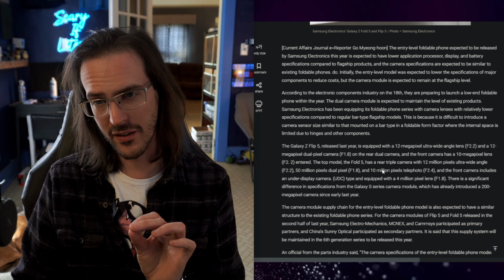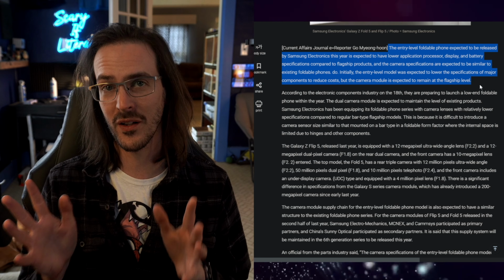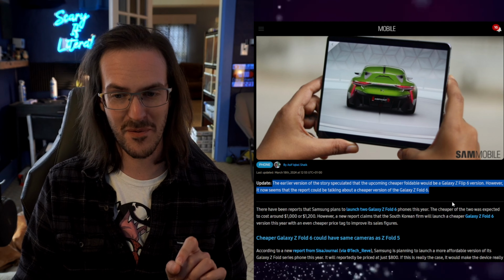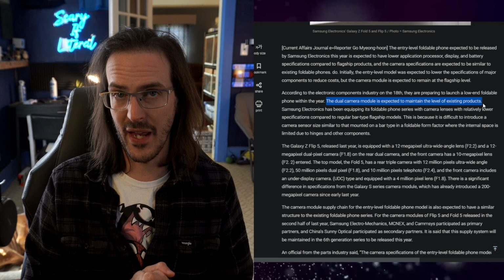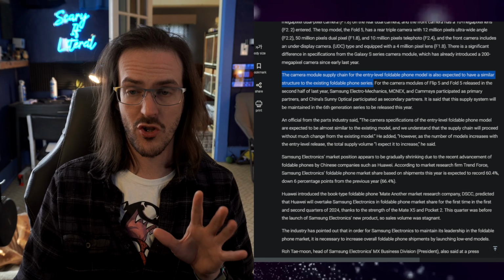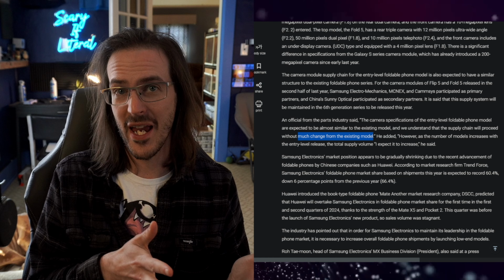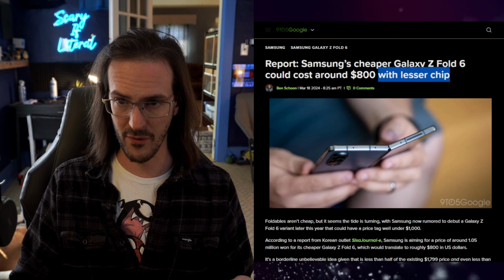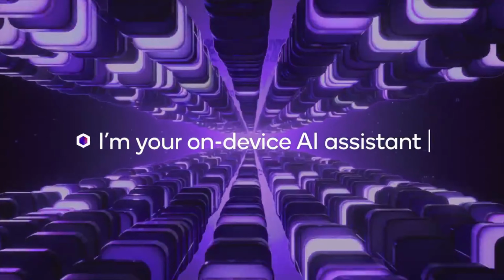Budget Z Fold 6 FE Could Be Under $1000?